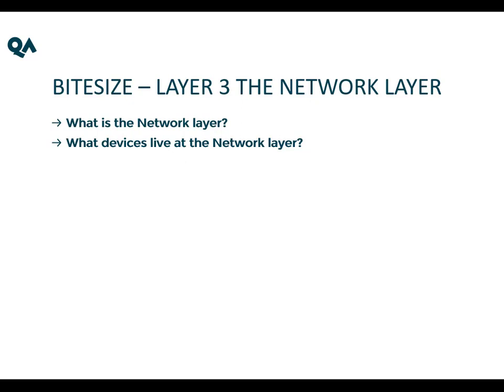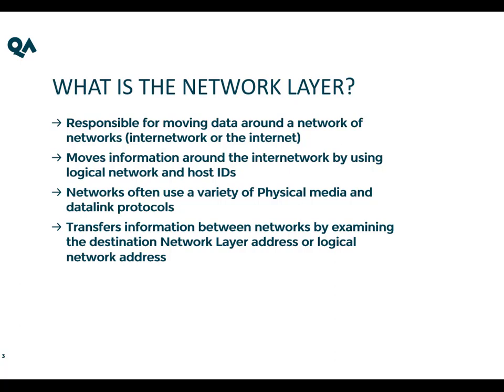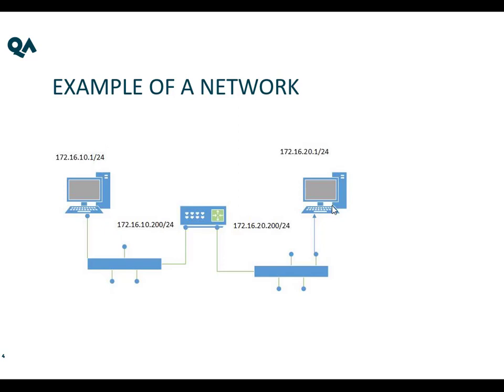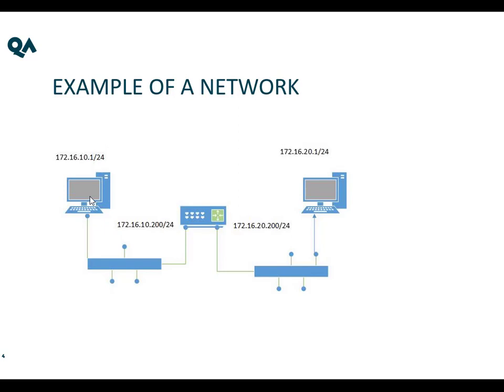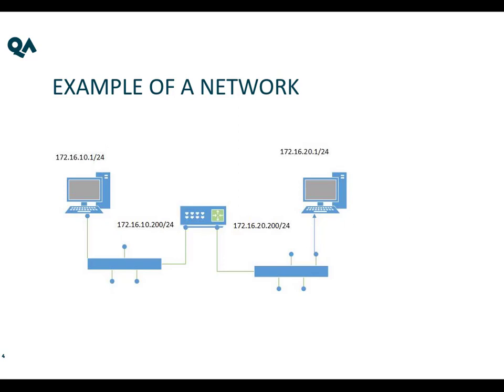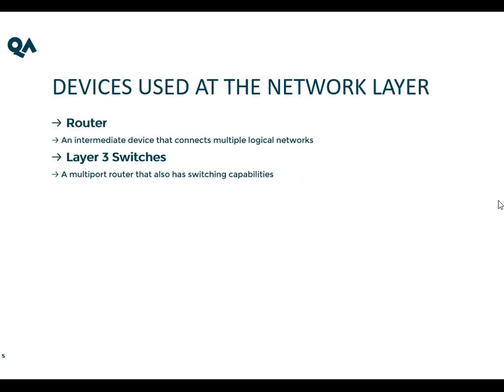Bitesize - What is Layer 3 of the 7 layer OSI Model - The Network Layer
In this bitesize video we briefly cover layer 3 of the 7 layer OSI networking model